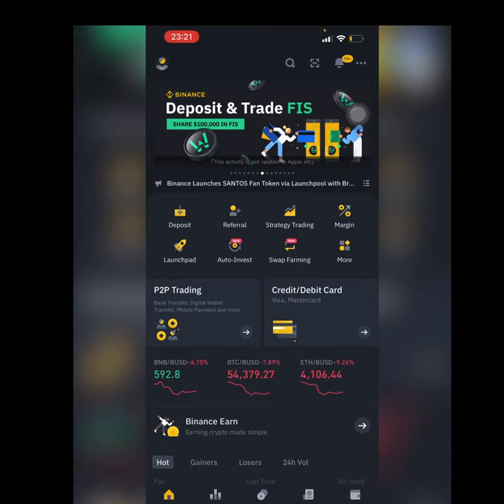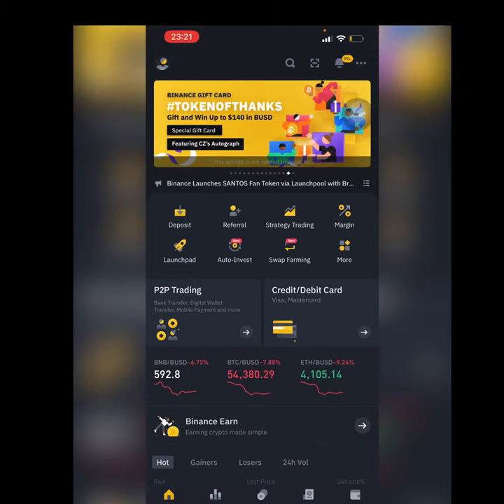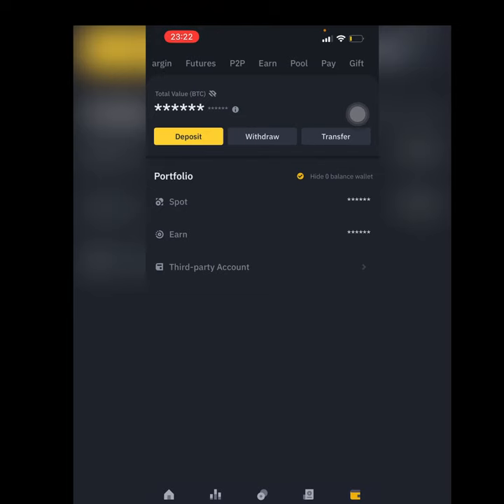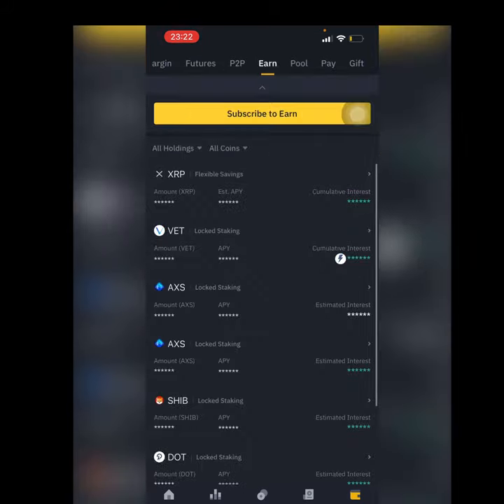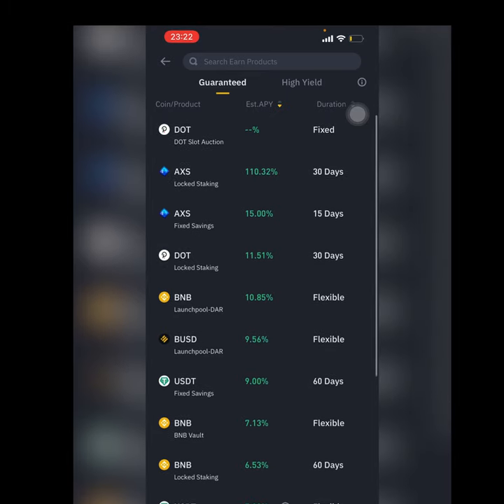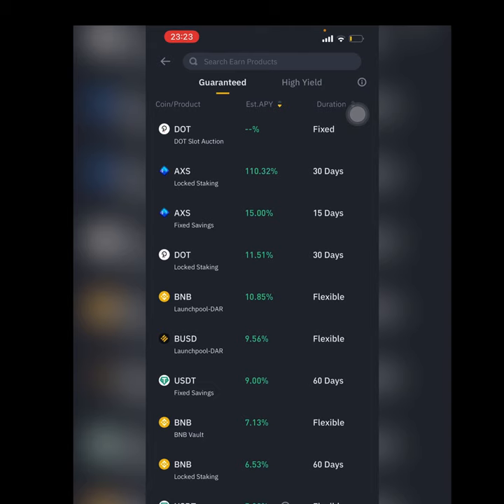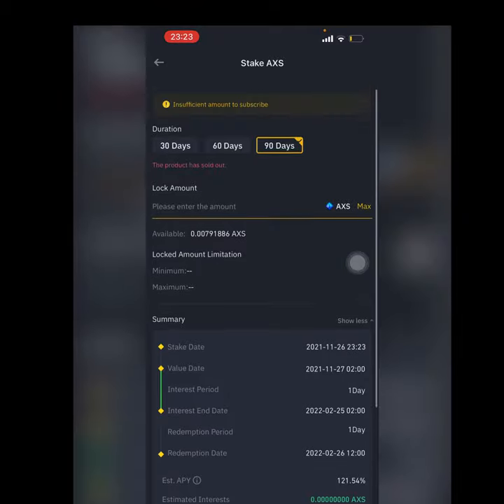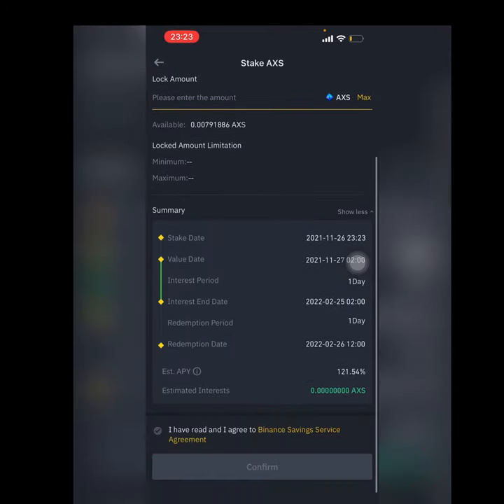HOW TO STAKE, LOCK CRYPTOCURRENCIES ON BINANCE APP USING AN IPHONE 12 PROMAX IN 2021-2022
Showing how to lock tokens on $binance app.
As a newbee , you would not want to go through alot of losses as it might discourage you even continuing. The best thing to do as a beginner is to first have a mentor or better still a reliable source for signals , read news, follow twitter, etc. OR start by locating a very good crypto project, buy as many tokens as you wish then lock them for a given number of time.
The primary benefit of staking is that you earn more crypto, and interest rates can be very generous. In some cases, you can earn more than 10% or 20% per year. It's potentially a very profitable way to invest your money. And, the only thing you need is crypto that uses the proof-of-stake model